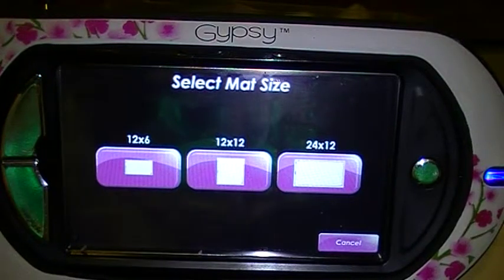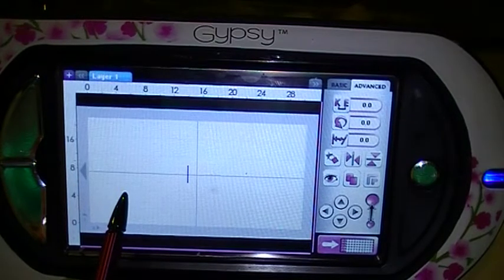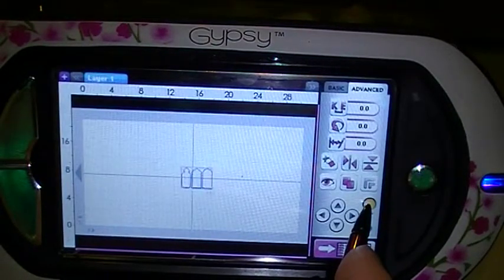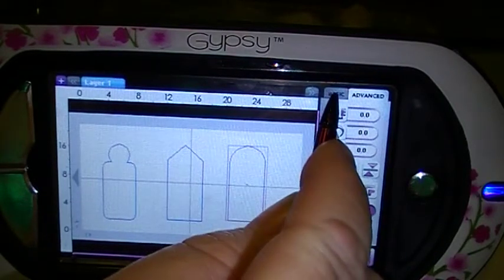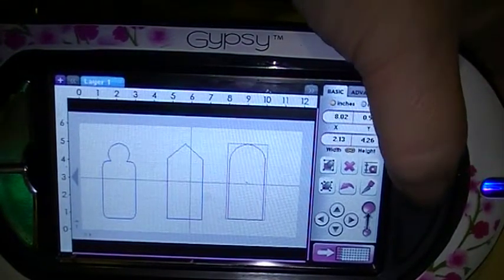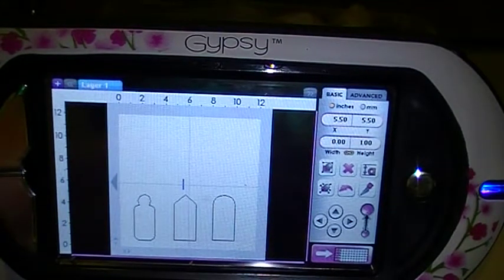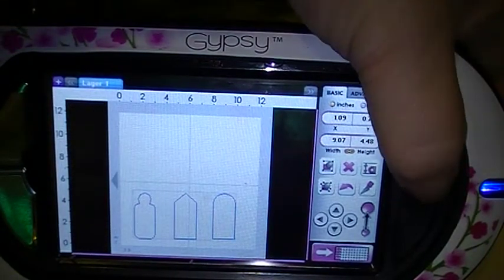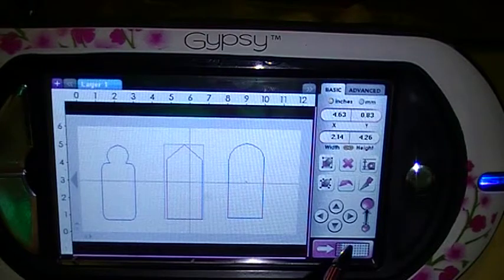Changing mat size in Gypsy